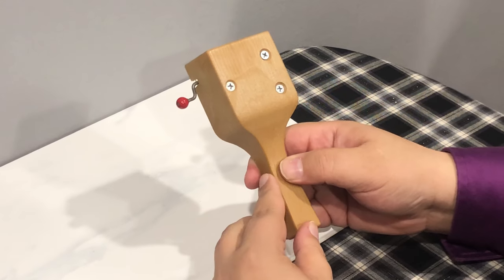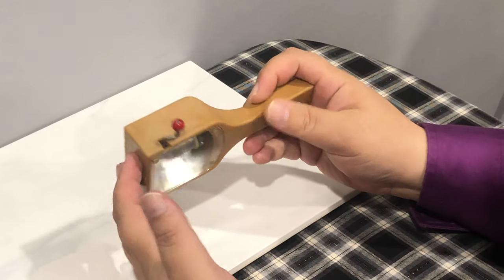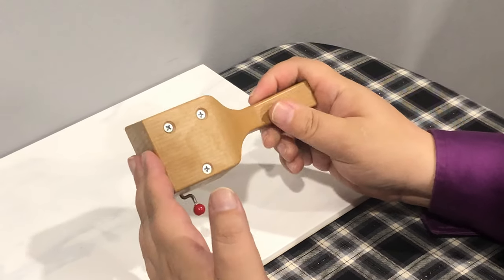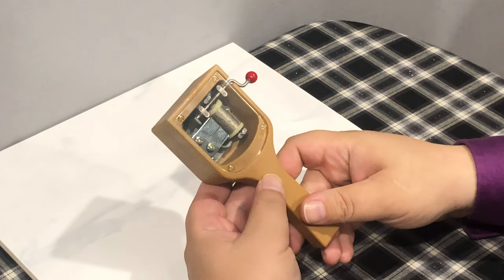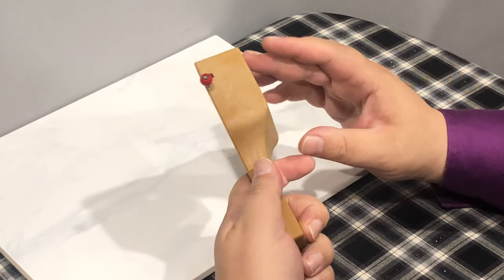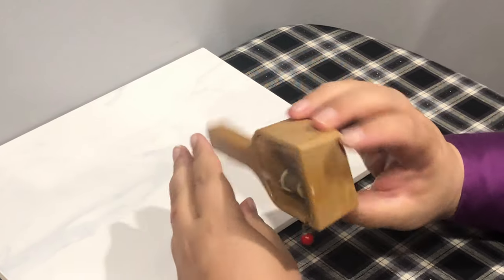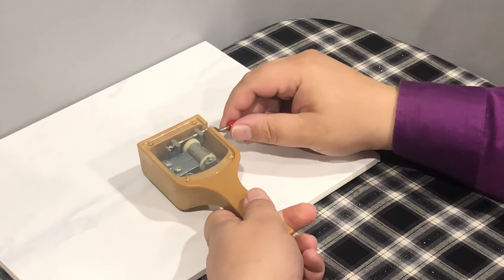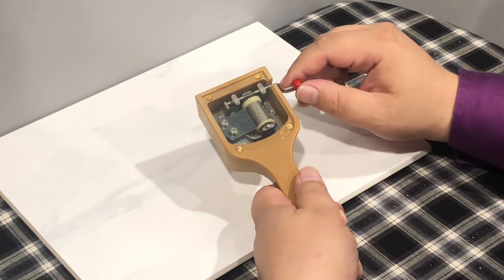Item # 20666 Vtg Swan Lake by Tchaikovsky Hand Crank Music Box ~ Celebrity Interest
If it's no longer live, then it sold!

This and many more wonderful items are for sale to raise funds for Dream to Reality Foundation.

Found in the John Hicks estate.

Condition appropriate with age and as pictured.

I will offer a certificate of authenticity upon request.

John Hicks was a talented sound mixer for wildly successful TV shows, such as Cheers, Murphy Brown, Mork and Mindy, Rhoda, and TV movie Driving Miss Daisy, among others. He was nominated twice for a Primetime Emmy Award for Outstanding Sound Mixing for a Comedy Series or a Special, showcasing his extraordinary work on Murphy Brown. John Hicks’ career in TV and film spans more than two decades with a wealth of exceptional credits to his name.

John Hicks has worked with many iconic TV and movie industry stars throughout his illustrious career as a sound mixer. He worked with accomplished actor, comedian, and Oscar recipient Robin Williams on the set of Mork and Mindy. John Hicks worked with Golden Globe and Emmy Award-winning actress Candice Bergen on the set of Murphy Brown. He also worked with Oscar-nominated and Golden Globe recipient Joan Plowright, regarded as one of the most accomplished actresses of the 20th century.

The wealth of talented actors and actresses John Hicks has worked with also includes Oscar recipient Woody Harrelson, Golden Globe and Emmy Award-winning actor Ted Danson, Rhea Perlman, Kelsey Grammer, Kirstie Alley, Valerie Harper, Julie Kavner, Pam Dawber, and Ralph James, among many more TV and movie icons.

Are you an Amazon customer? Support Dreams to Reality Foundation by shopping Amazon using our Amazon Smile link and a generous donation will be made by Amazon to our organization